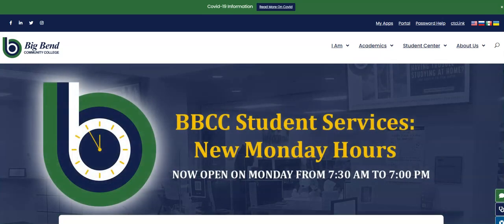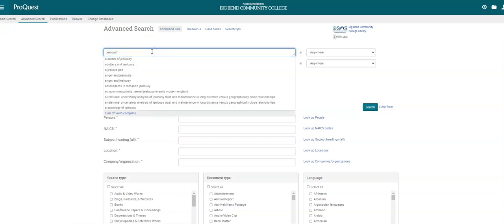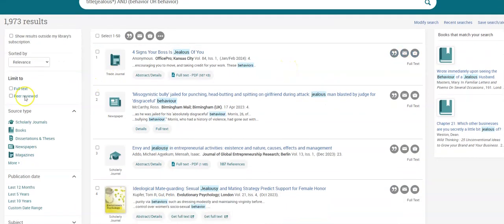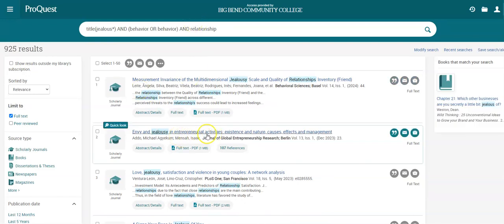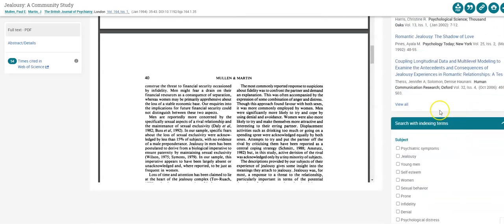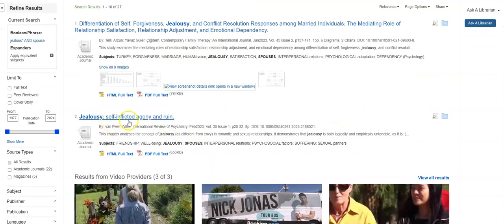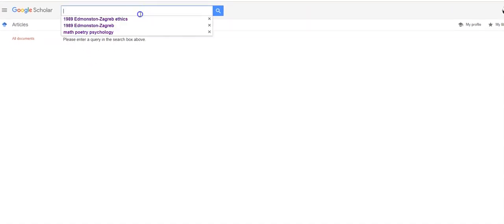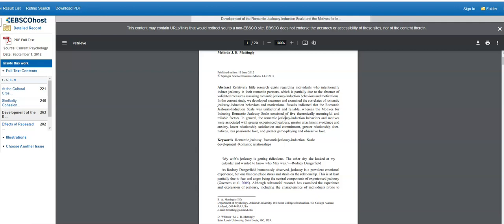ENG 102 Roylance Assignment